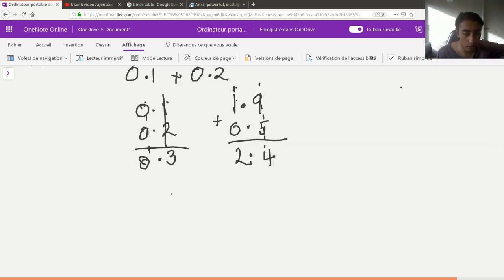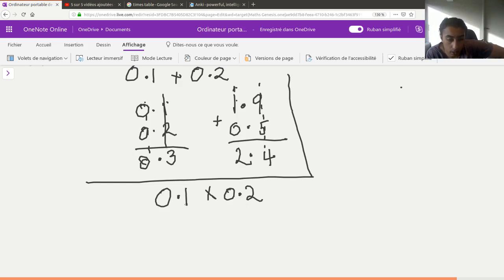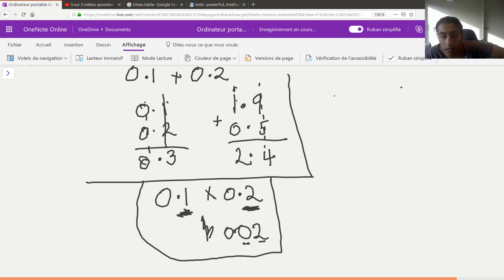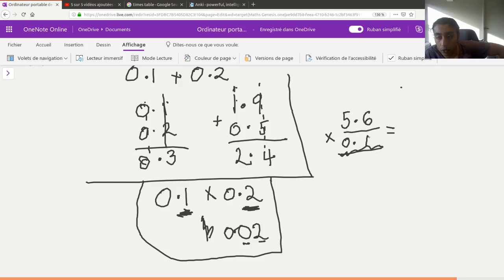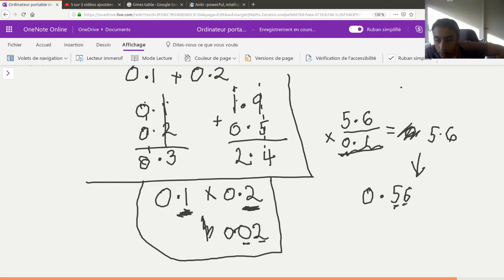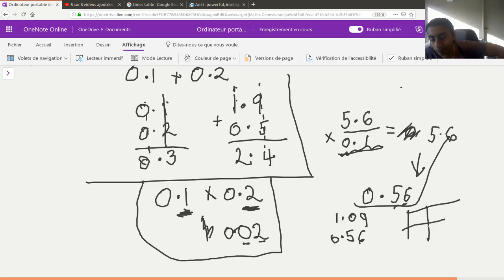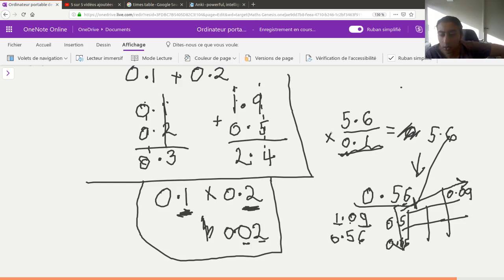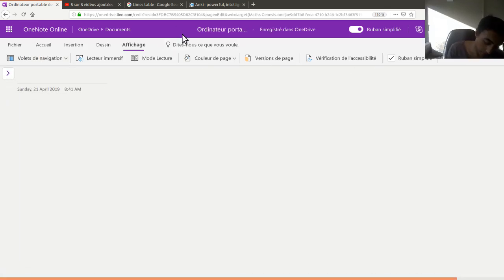Maths Genesis part 7